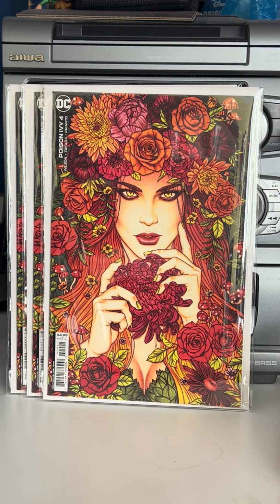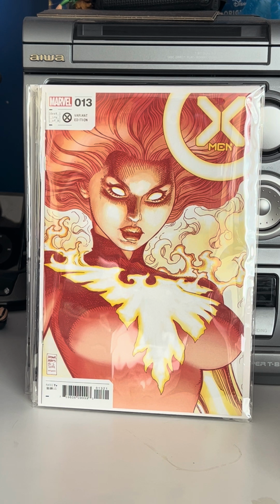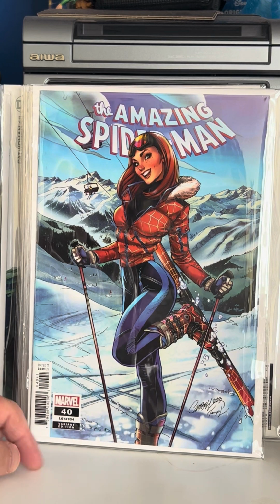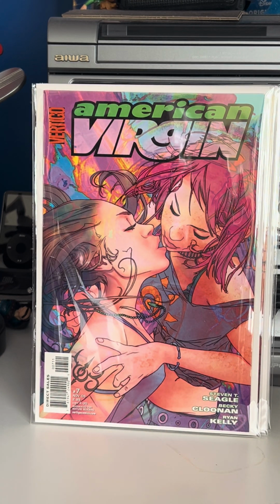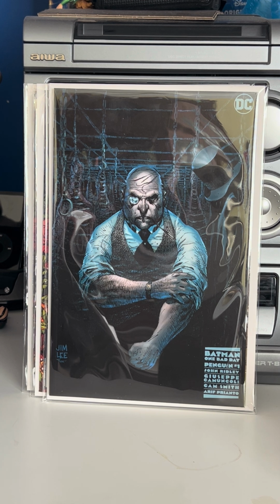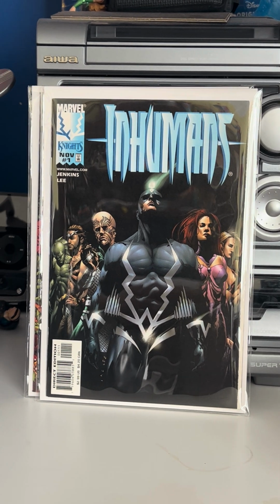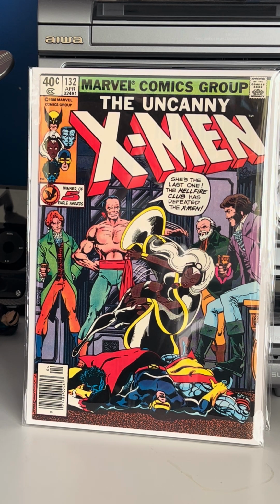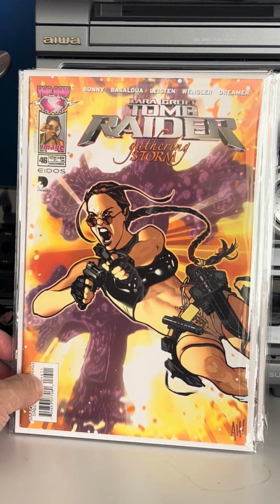Comic Haul #58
A lot of Cover buys.